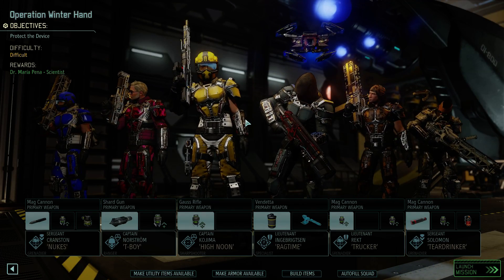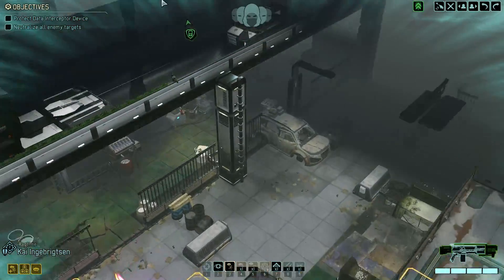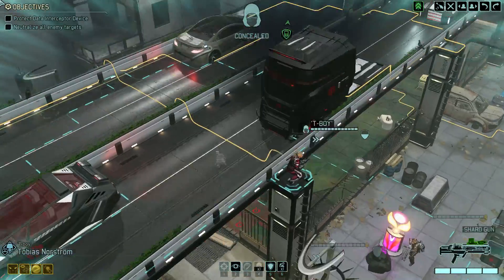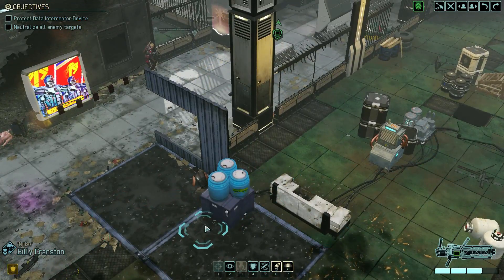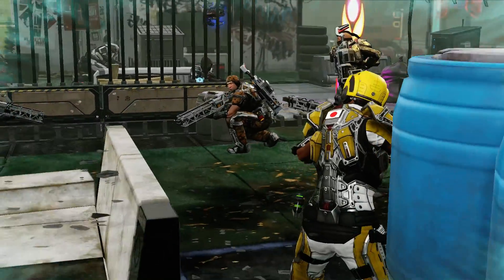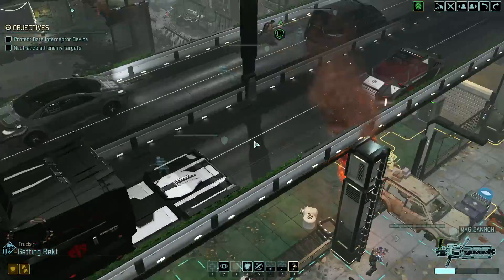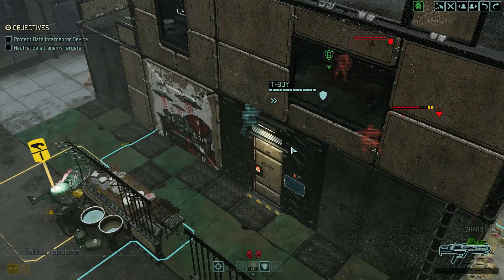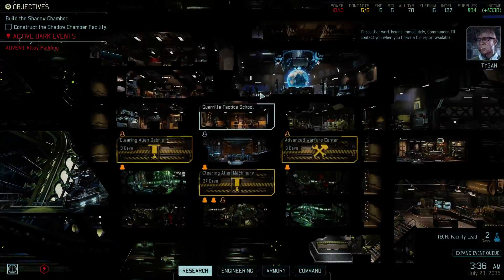XCOM 2 - Let's Play - Legend [Iron Man] - 20 - Protect The Device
Finally X-Com 2 is here! We will jump into legend difficulty, maybe we can atleast make it a couple of missions?

The last X-Com didn't end well, the aliens now occupy the world and the organization X-Com is a now a resistance group working in the shadows.

I will try the legend difficulty first but maybe I will have to lower the difficulty while learning the ropes.